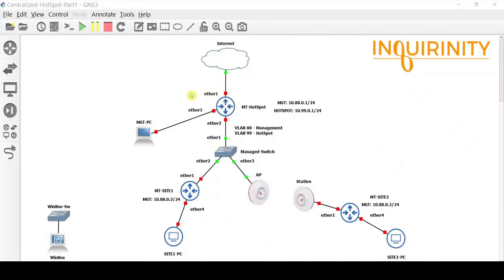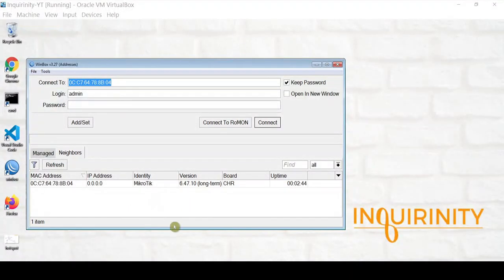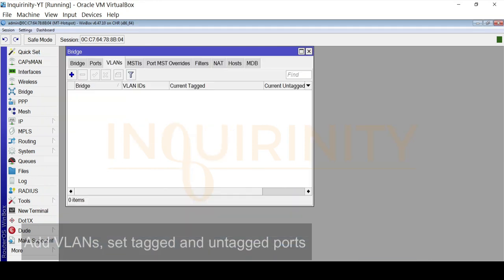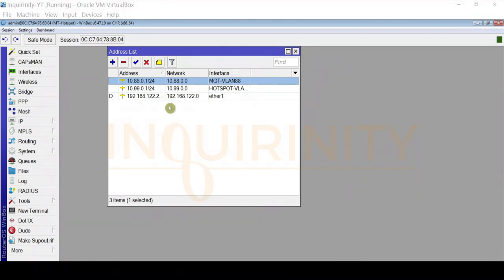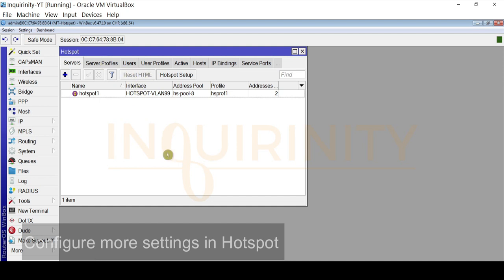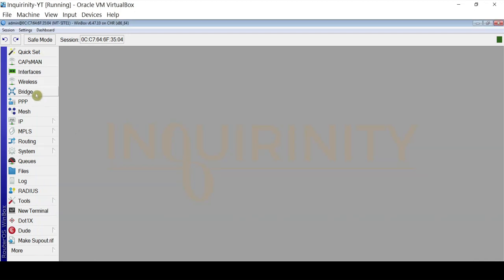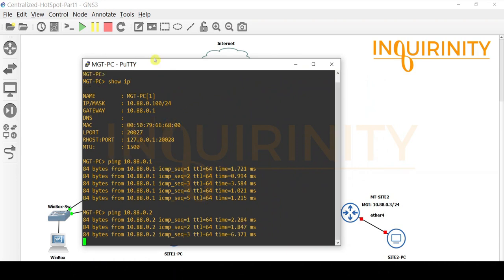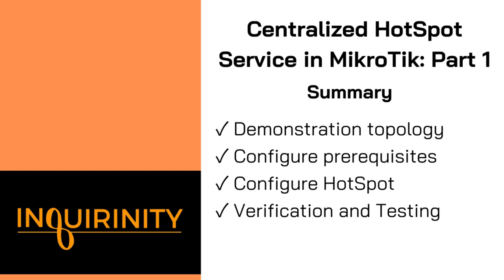Centralized Hotspot service in MikroTik: Part 1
This video tutorial covers the following:
1. Setup MikroTik for basic Internet access
2. Configure Bridge VLAN filtering
3. Create VLAN interfaces and assign IP address
4. Configure basic Hotspot server
5. Configure other site router
6. Test Hotspot connection